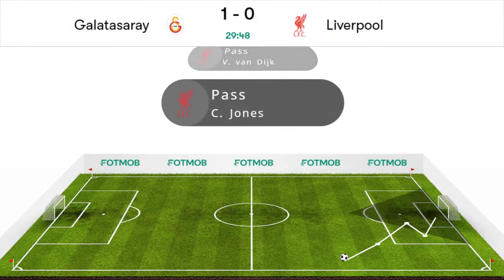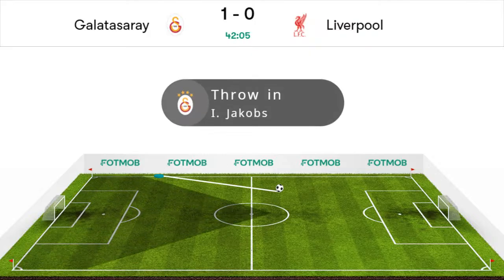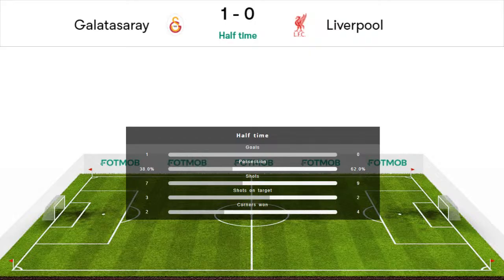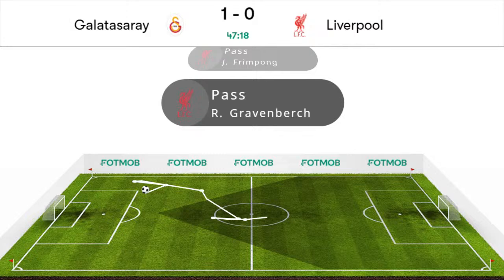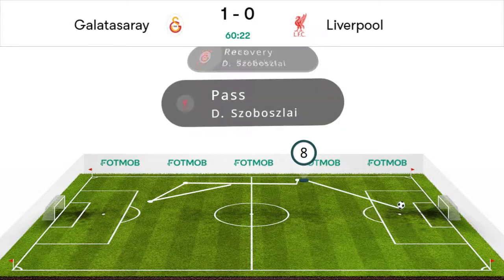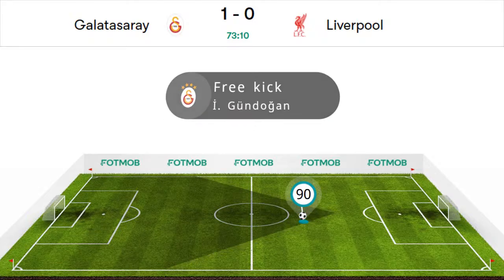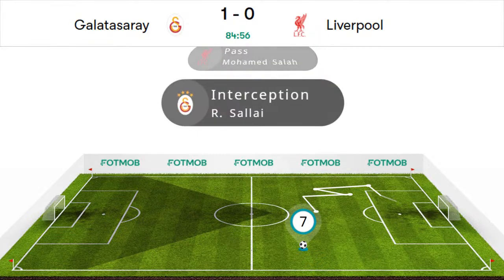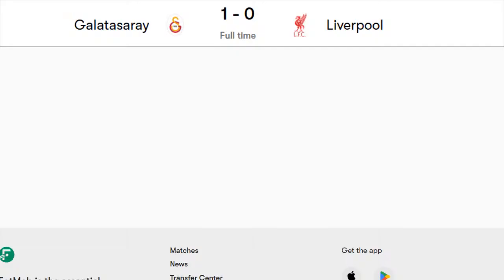Galatasaray vs Liverpool | Champions League 2025 | Live Commentary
Tune in for live commentary of the Galatasaray vs Liverpool Champions League match in 2025! Don't miss a minute of the action as we cover all the highlights and goals.